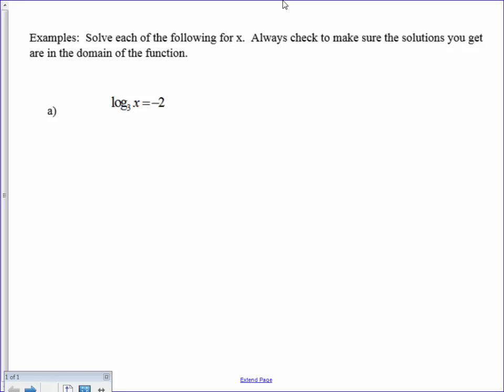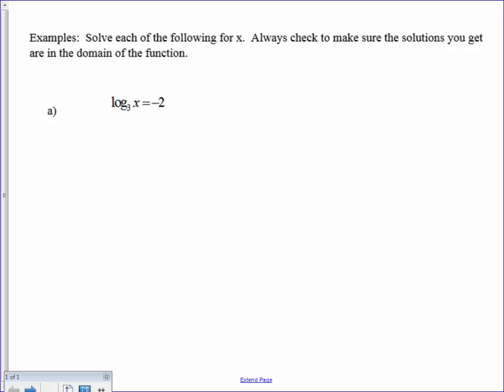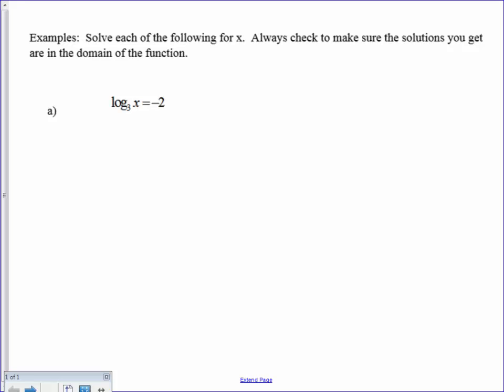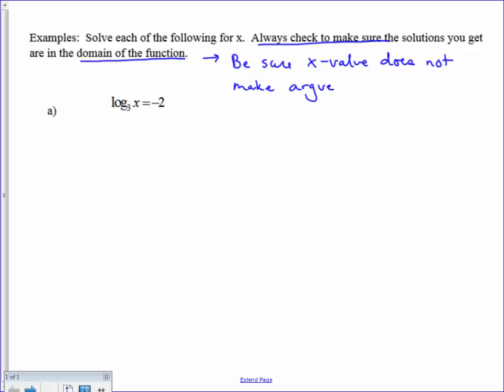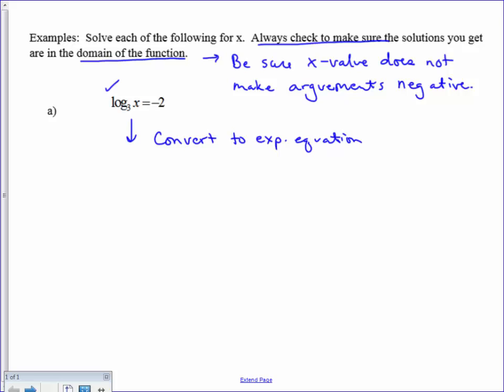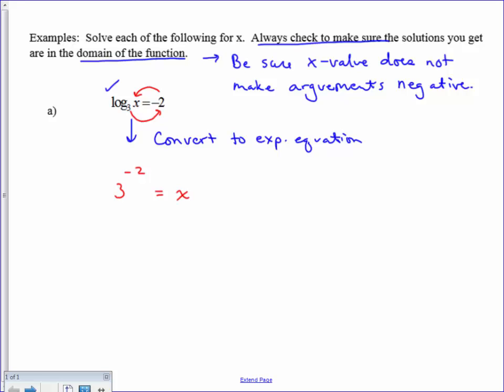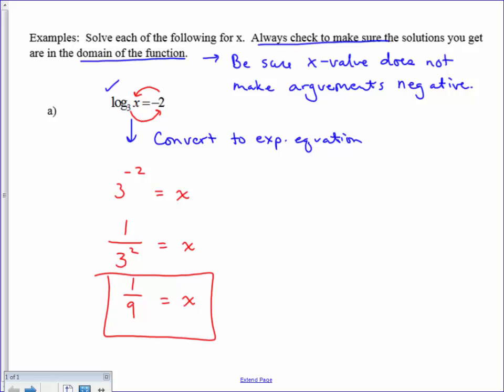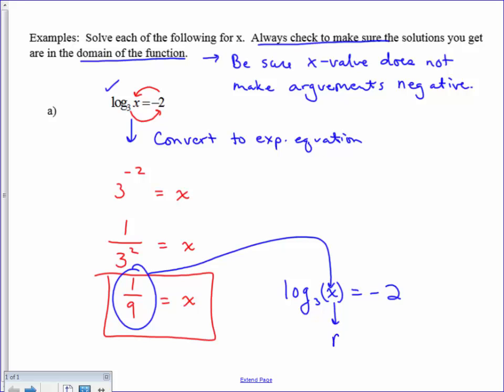Math 1314 - 5.5 Pg 133 - Ex 1